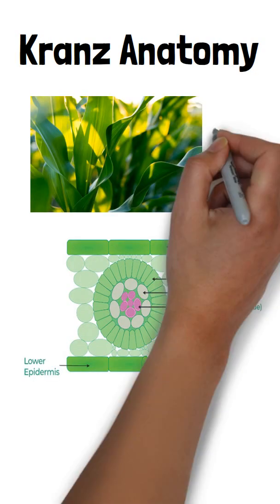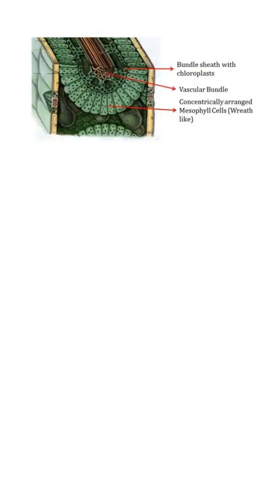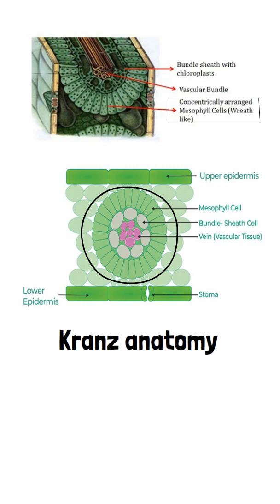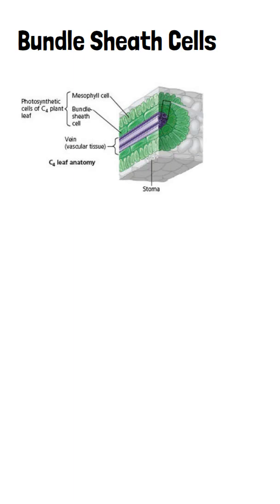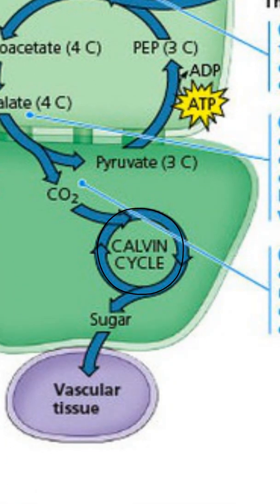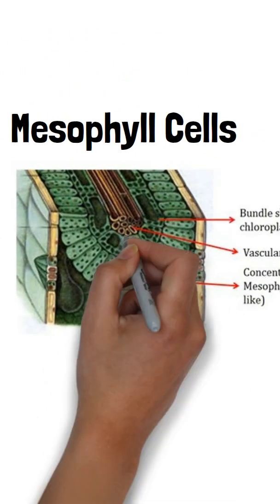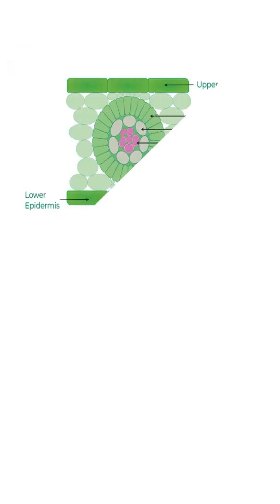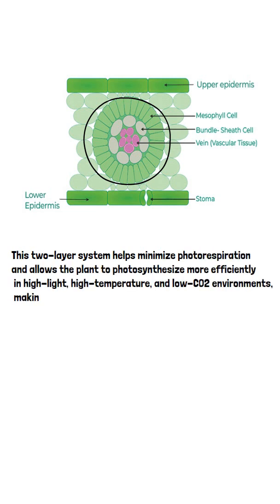Kranz Anatomy Explained in 1 Minute | Plant Physiology l Class 11th Biology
Learn about Kranz anatomy, a special leaf structure in C4 plants, in just 1 minute! Discover how this unique arrangement of cells helps plants like maize and sugarcane thrive in hot, arid conditions by improving photosynthesis efficiency. Perfect for students and plant biology enthusiasts looking for a quick explanation!